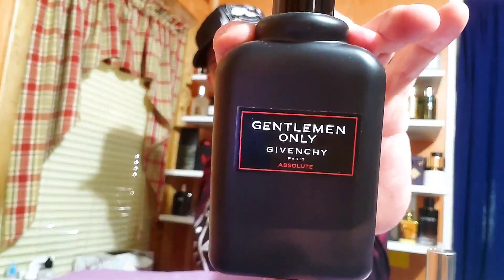5 Workplace Fragrances + Giveaway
Going over 5 workplace safe fragrances and giving away a decant of Office For Men by Fragrance One